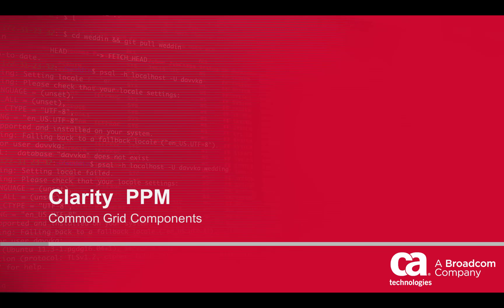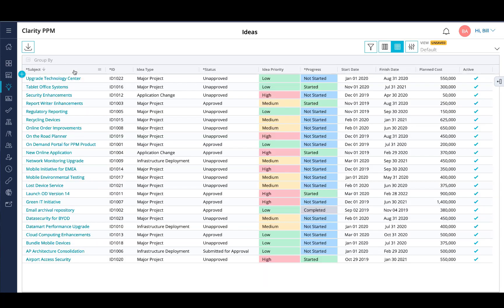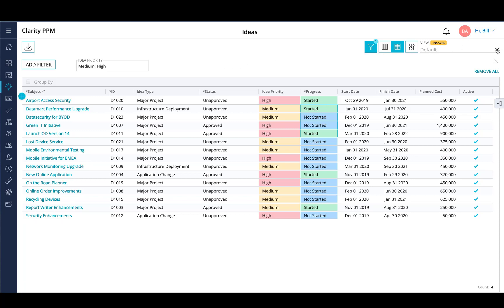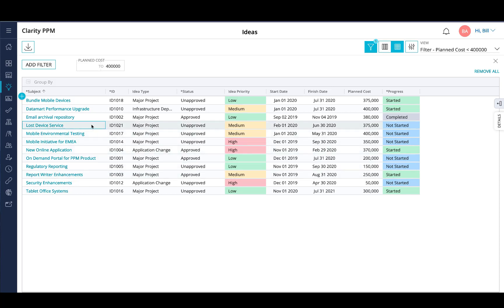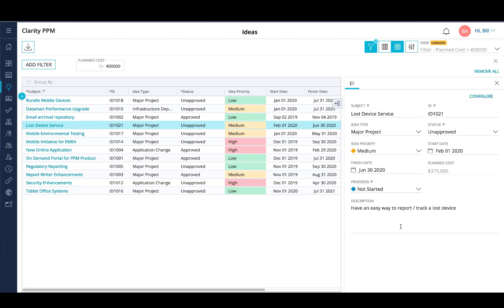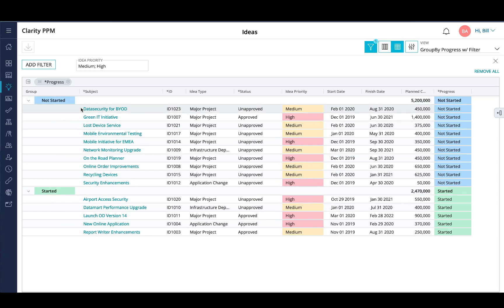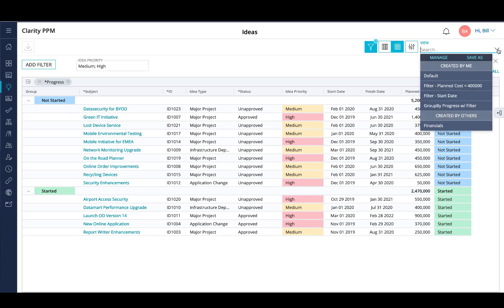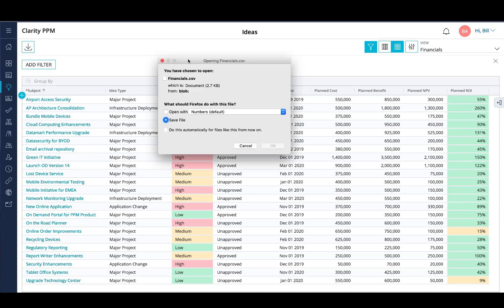Clarity - Common Grid Component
In this video you will learn how Clarity PPM lets you manage various details using the common grid component.